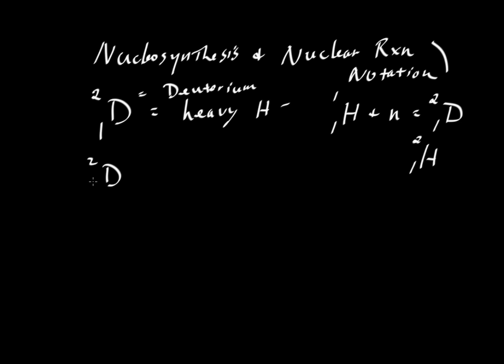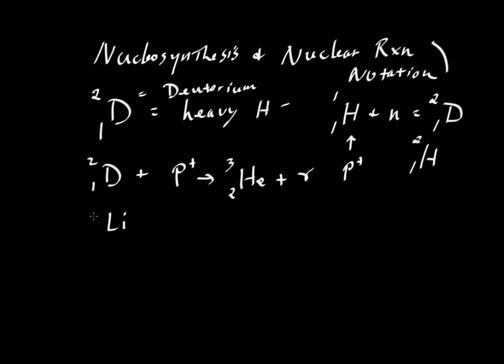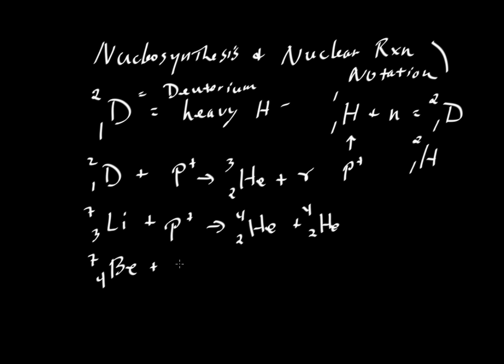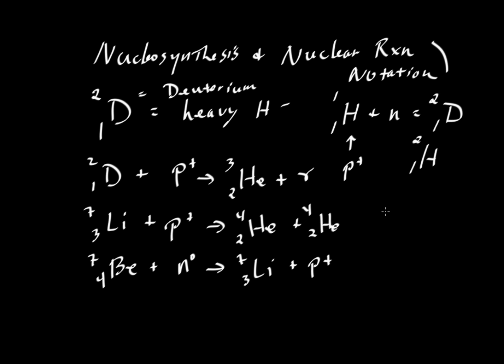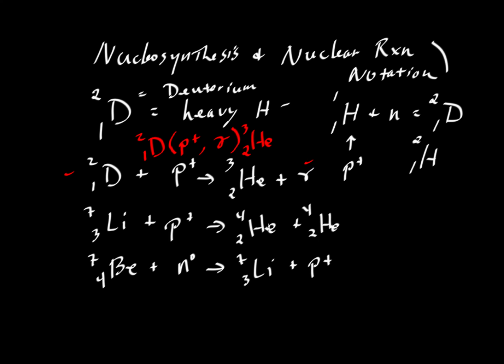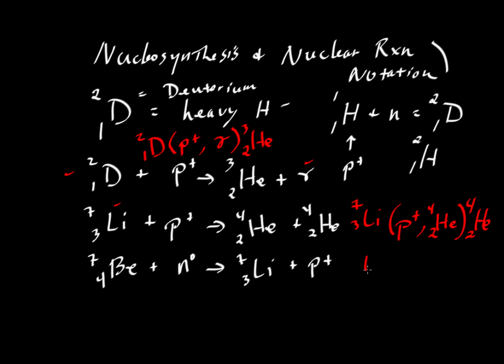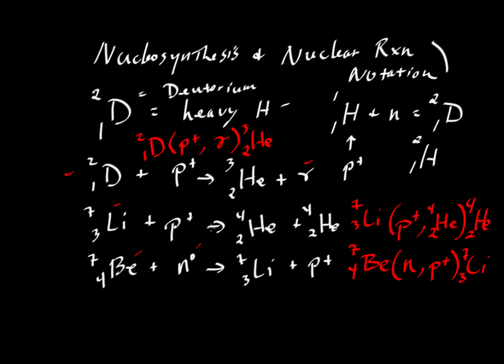Nucleosynthesis III: Shorthand notation for nuclear reactions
Uses some nuclear fusion reactions that occur in stars as examples to explain a shorthand notation for writing nuclear reactions (by Keith Putirka)